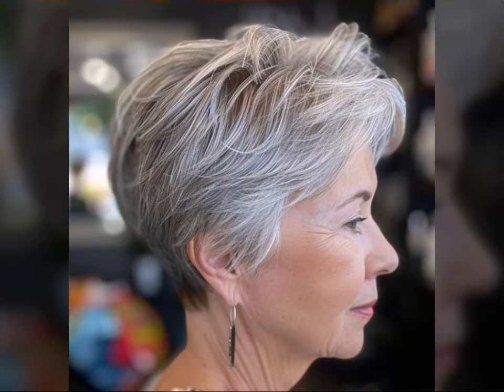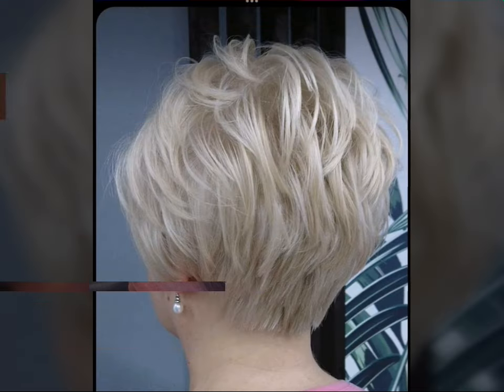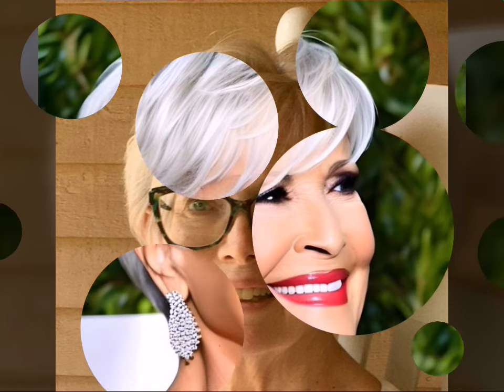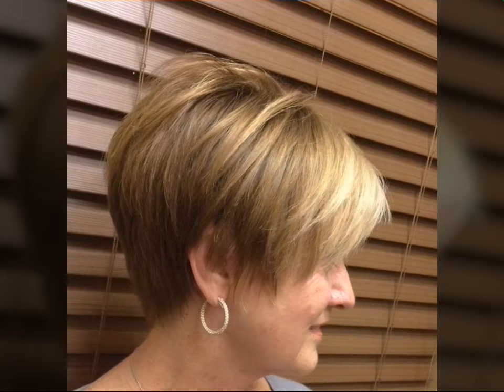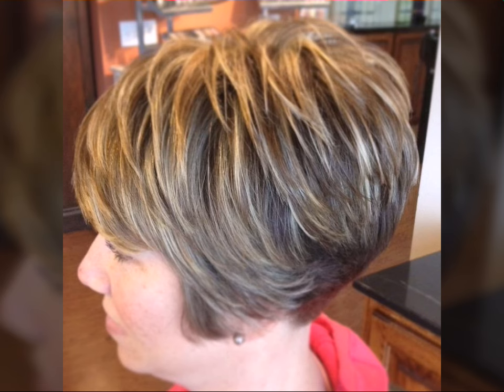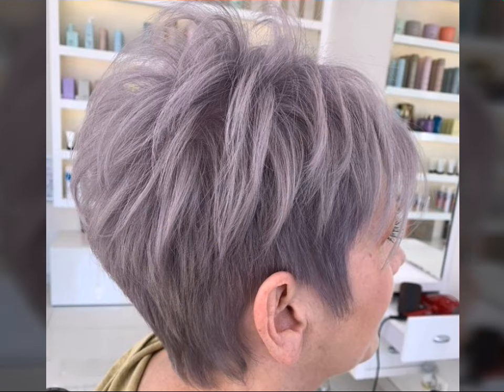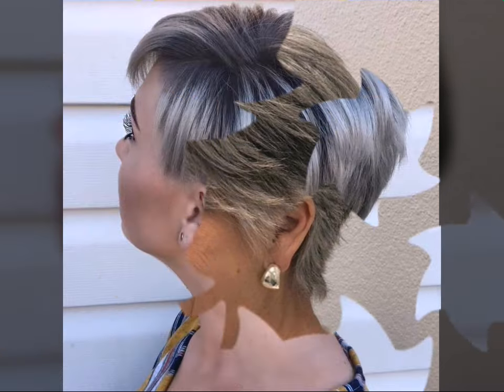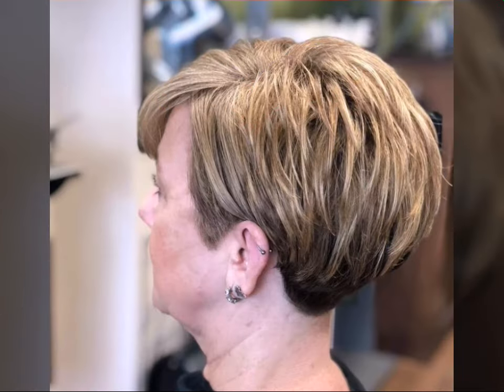High standard short Bob pixie haircuts/hairdye colour ideas For Ladies